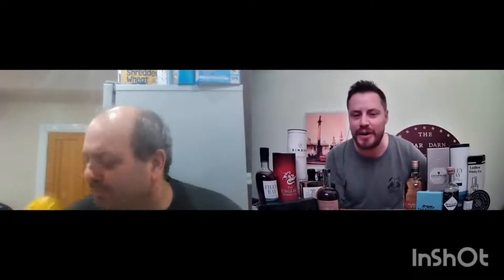Alastair Simms - England's Master Cooper Reveals New Cooperage Plans!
Until recently Alastair Simms was England's last Master Cooper, and famously featured on national news in a quest to find an Apprentice.

Now due to demand from the growing Beer, Wine and Spirits industry in England, Alastair is one of three Master Coopers, all based in 'Gods own County' Yorkshire. A fact Alastair is very proud of.

In this video Alastair talks to me about his career and the growing demand from English Distilleries.

He also gives me some EXCLUSIVE NEWS! a new Cooperage is launching! And Alastair will be Head Cooper and in charge of recruiting and training apprentices.

English Whisky Distilleries take note. This is big news! You can now custom design, build and repair casks on site at your distillery or have wooden wash backs and Vats installed by England's most famous Cooper and his team!